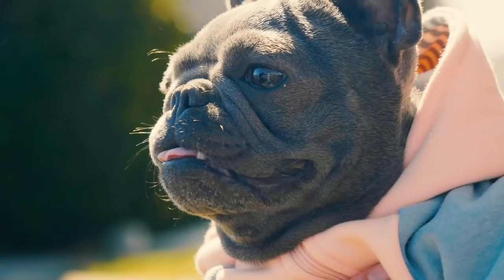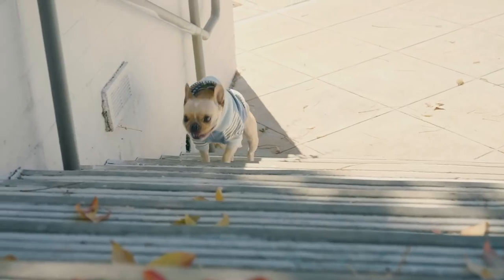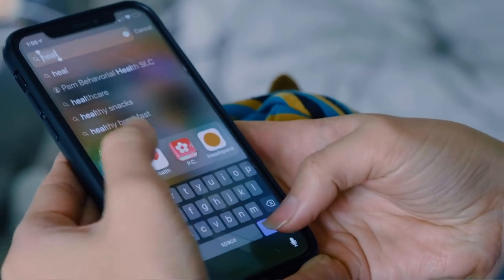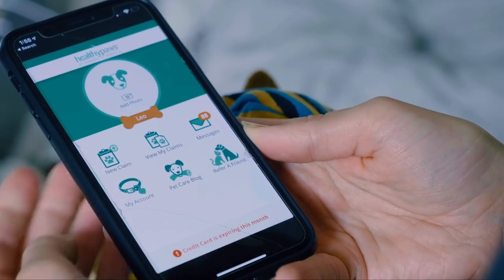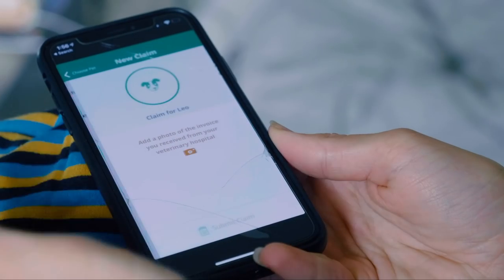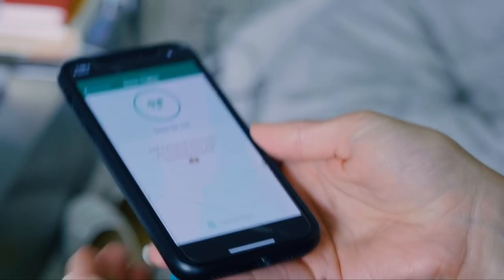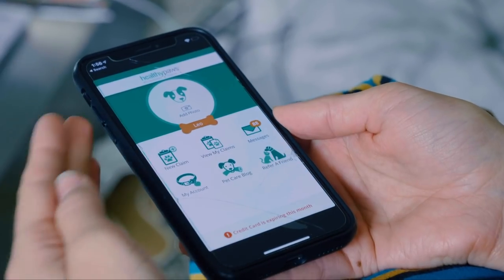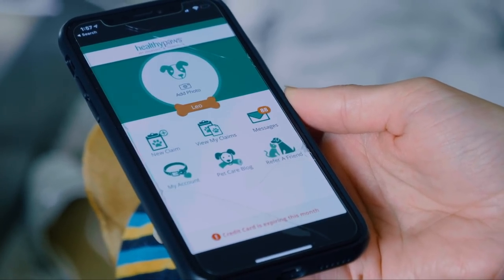Is your Frenchie insured?